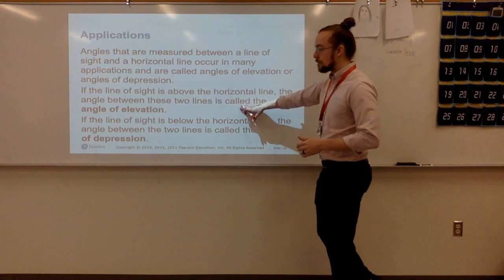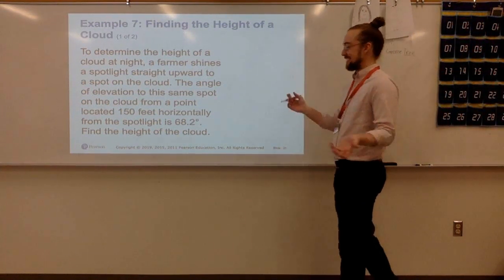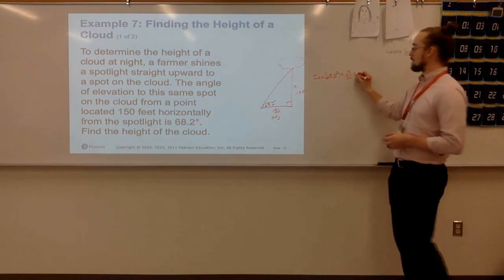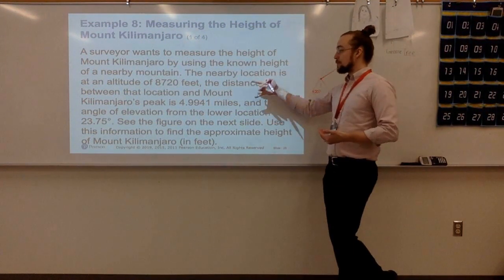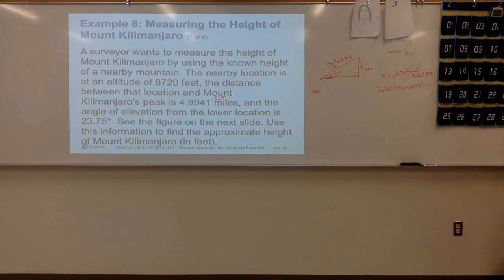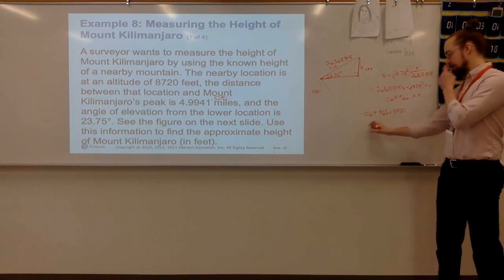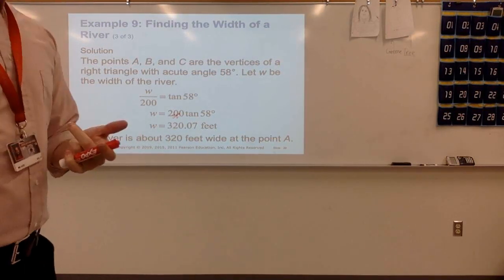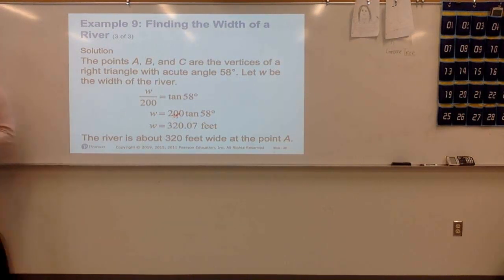1/21/20 Mr. Fach CCP